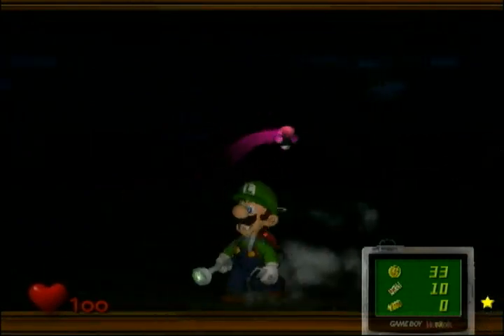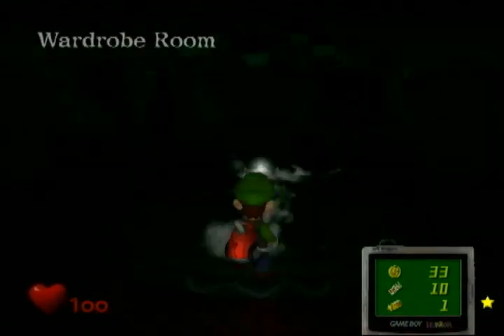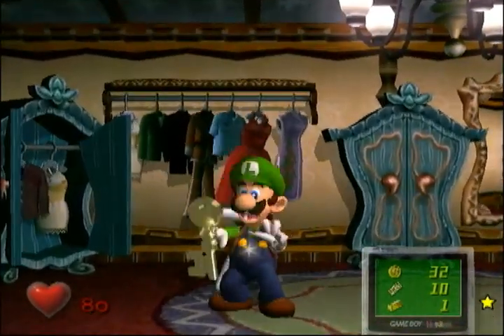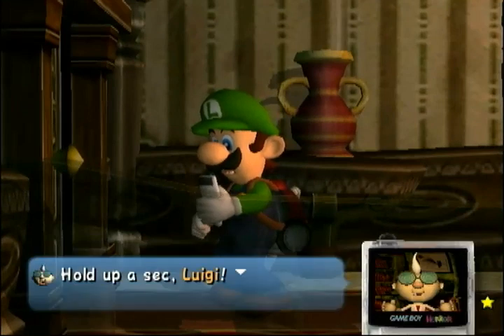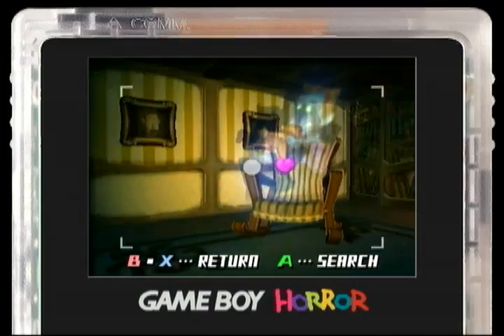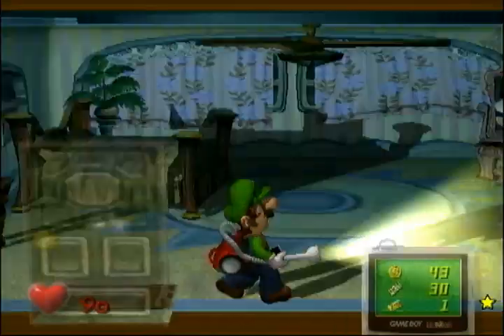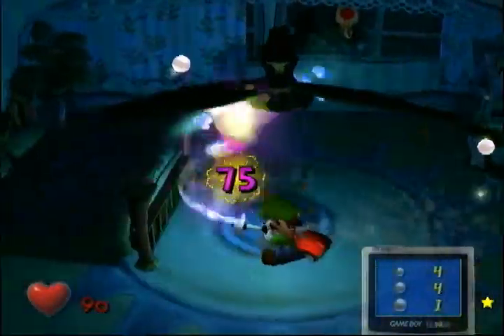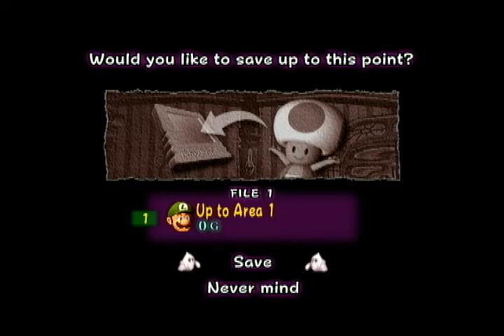Luigi's Hidden Mansion [Episode 2]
We are introduced to the key mechanic in the game, the keys. Then, we meet our first Portrait Ghosts.

Major Ghosts in this Episode: Neville, Lydia.

The following is an all-gold frame, all-boo playthrough of Luigi's NTSC Hidden Mansion. The Hidden Mansion, unlocked by completing the game, provides a stronger vacuum, burlier ghosts, and a weaker Luigi. I will not attempt to get an A Rank.

Mario, Luigi, and all related characters are copyrighted to Nintendo. I played the game, I didn't make it.